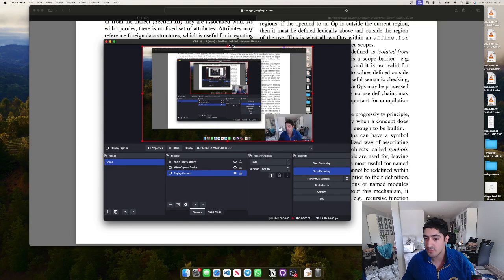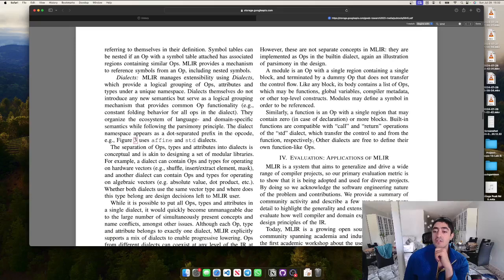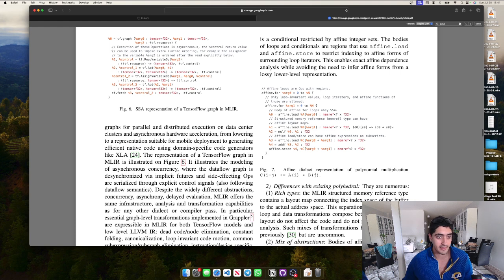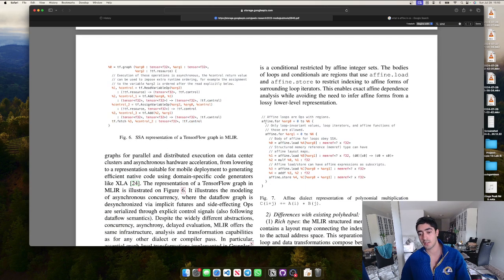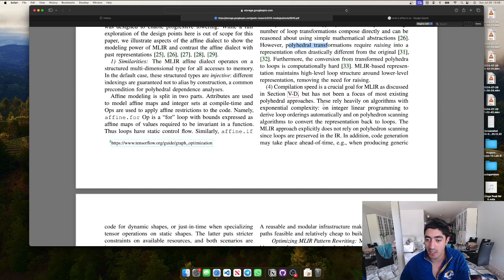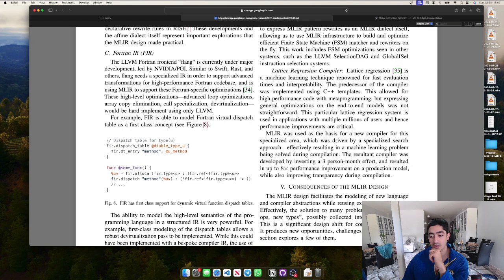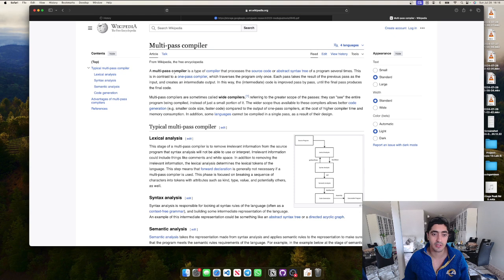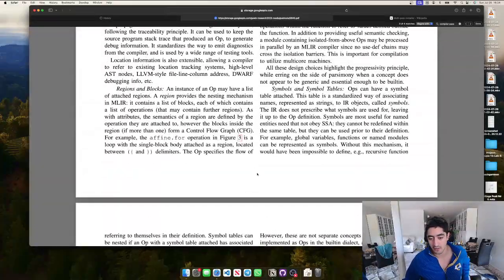MLIR: Scaling Compiler Infrastructure for Domain Specific Computation (Part 3)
MLIR: Scaling Compiler Infrastructure for Domain Specific Computation